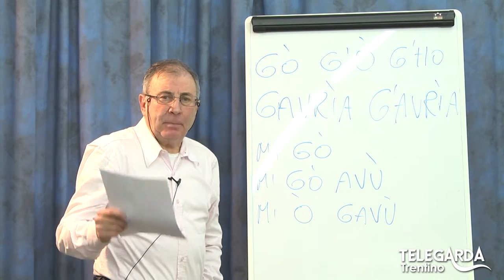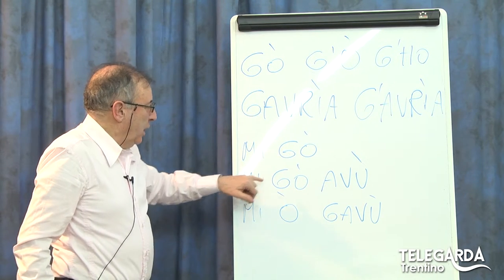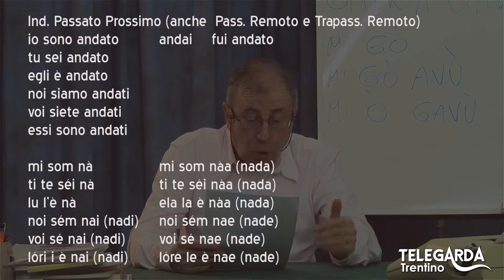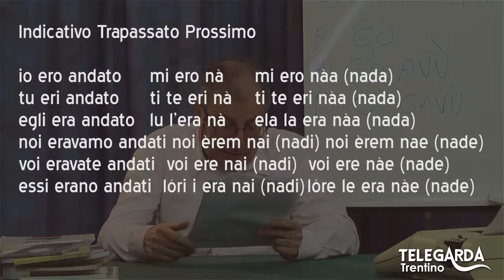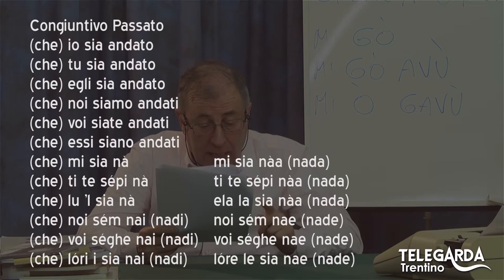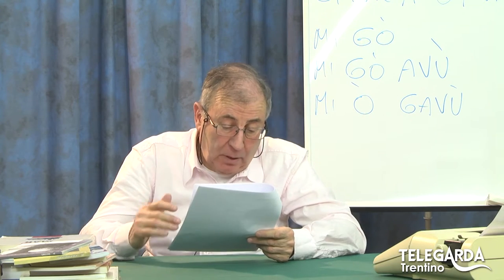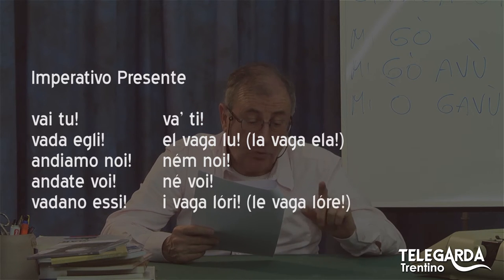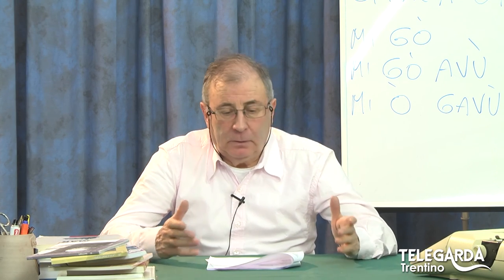Lezioni di dialetto Trentino - Il verbo "andare" - 56